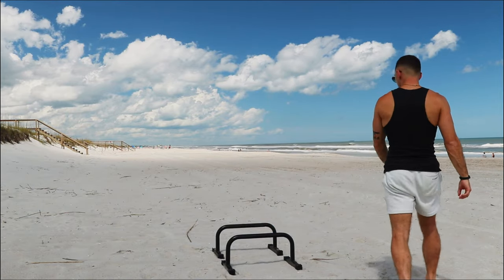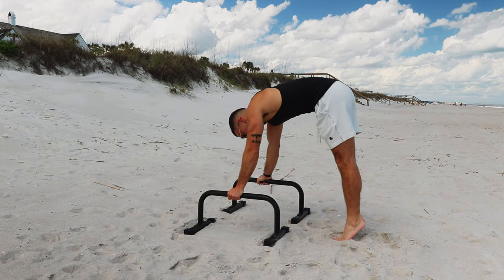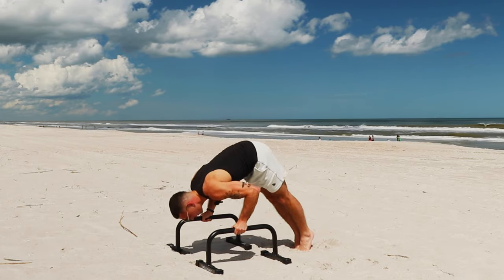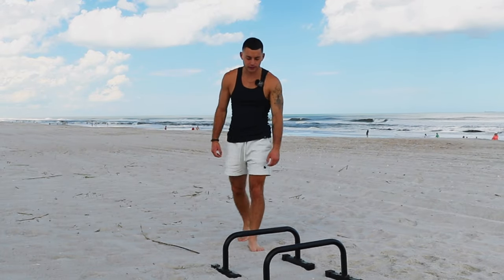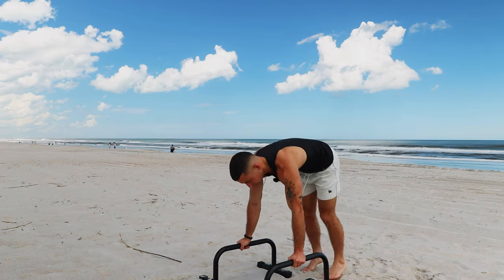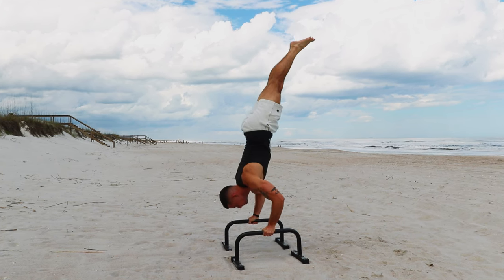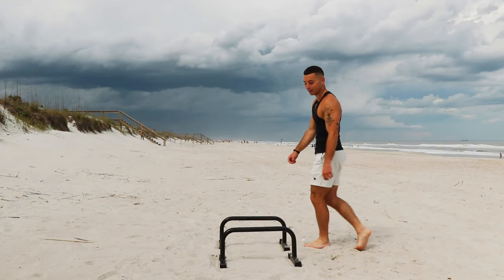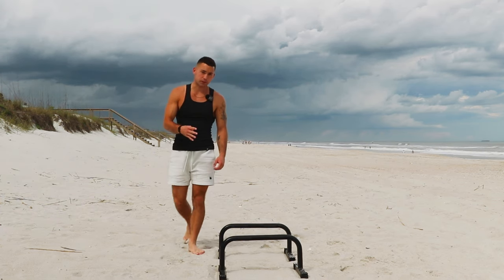How I Unlocked the L-Sit to Handstand | Full Exercise Guide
In this video I walk you guys through a workout that is designed to help learn the l-sit to handstand. I made sure to cover the strength and technique components needed to be able to unlock this skill.

Intro | 0:00
Pike Push Ups | 0:27
Handstand Press Ups | 2:06
Negative L-Sit to Handstand | 3:48
L-sit to Bent Arm Tucked Planche | 5:19
Outro | 6:20

Buy the same pair of parallettes I am using in this video